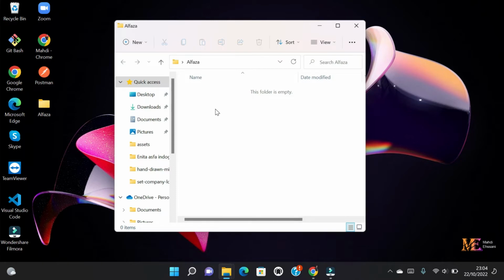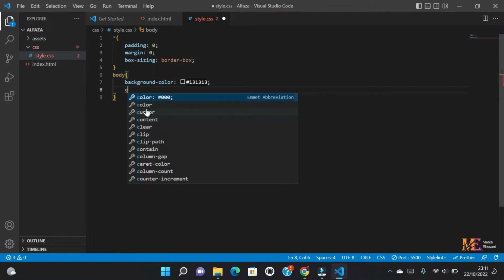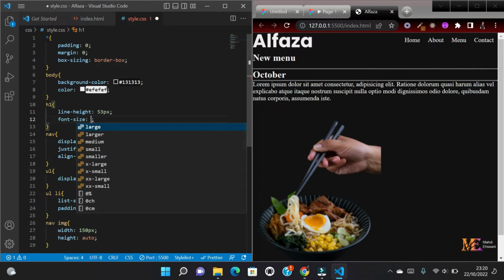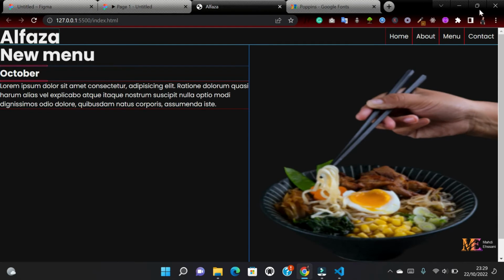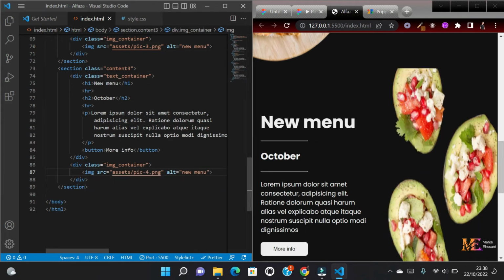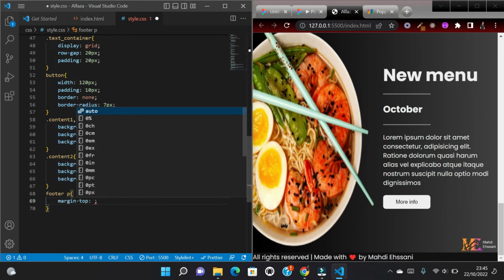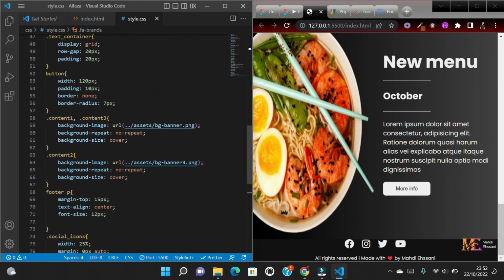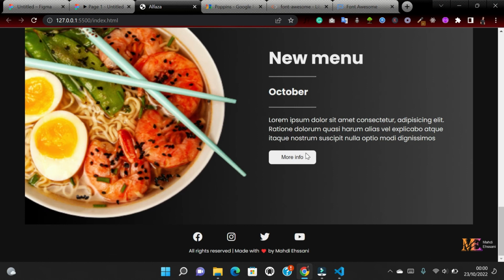Learn modern HTML 5, CSS3 and web design by building a stunning website for your portfolio including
Learn modern HTML 5, CSS3, and web design by building a stunning website for your portfolio including flexbox and CSS grid if you guys have any questions please leave them down below in the comment section, and I will answer all your questions.